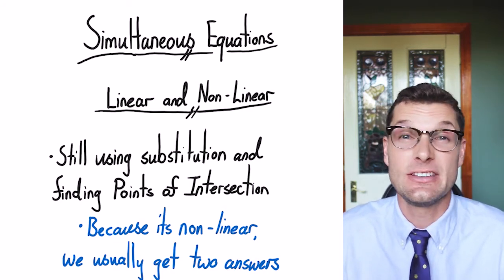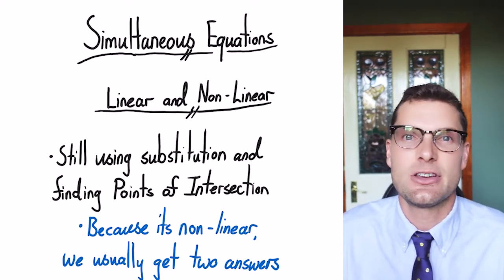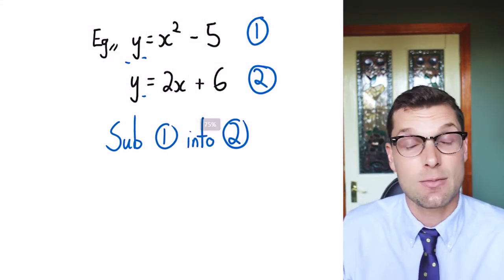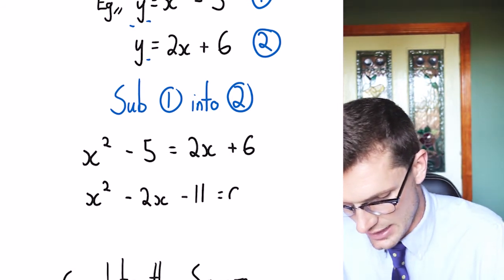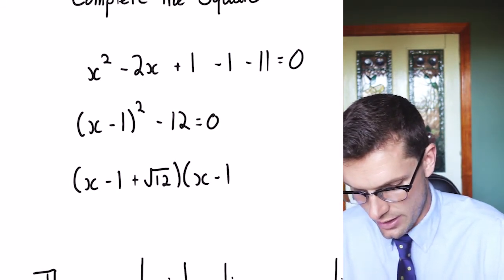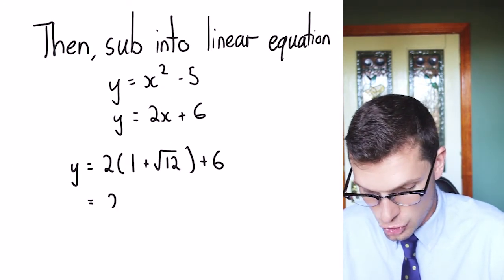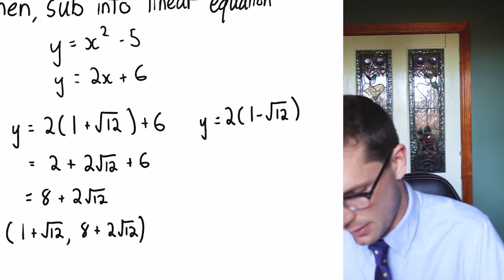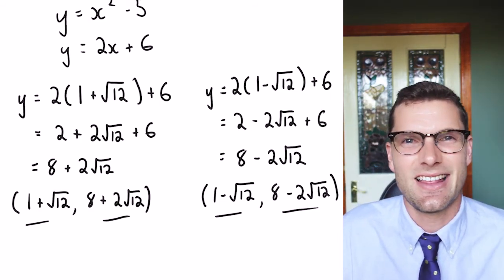4) Simultaneous Linear and Non-Linear Equations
Free worksheets coming soon for this video!